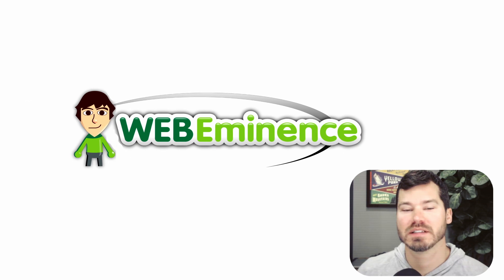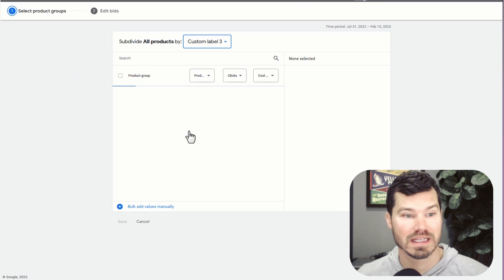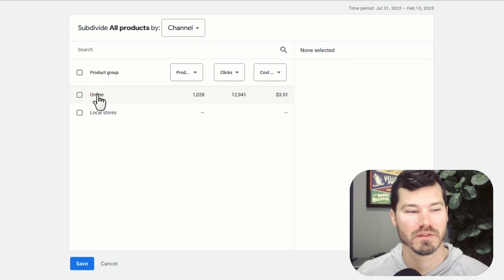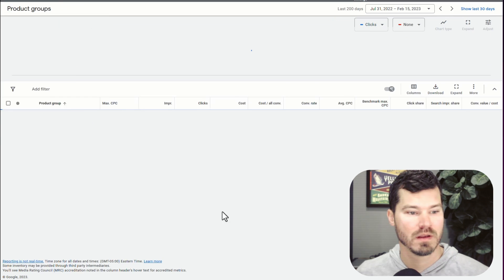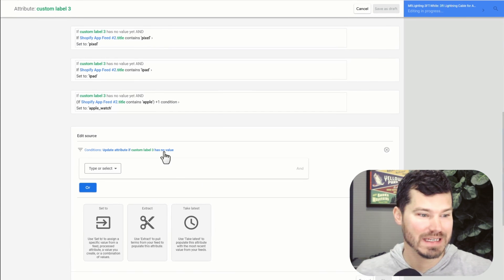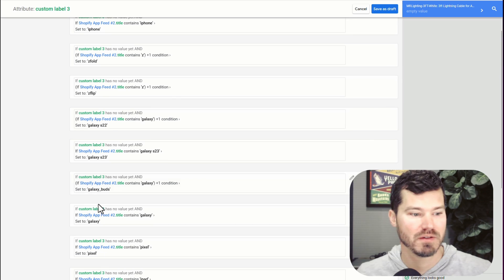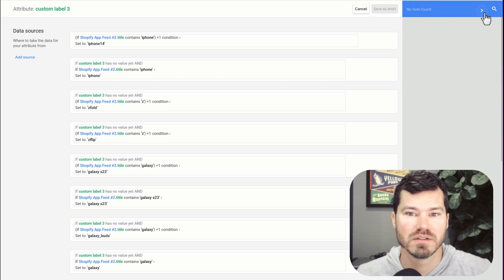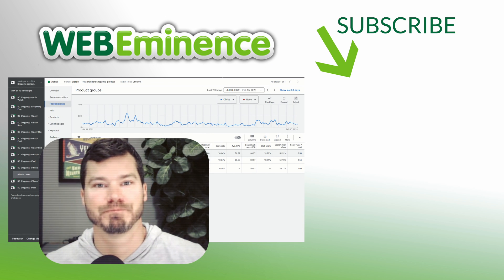Sub-Dividing Products In Google Shopping Campaigns - Advanced Custom Labels Hack For Sub-Dividing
Running successful Google Shopping campaigns usually involves dividing products into different campaigns. However, it can be tough to sub-divide your products from your shopping feed if they are not divided into categories on your website. Often the sub-division options are not adequate, so I use feed rules to add custom labels to the products. Then I use those custom labels to divide the products into campaigns

0:01 The problem of sub-dividing products
2:13 The solution - custom labels
3:18 Using feed rules to modify custom labels
6:30 Creating sub-divided campaigns in Google Ads